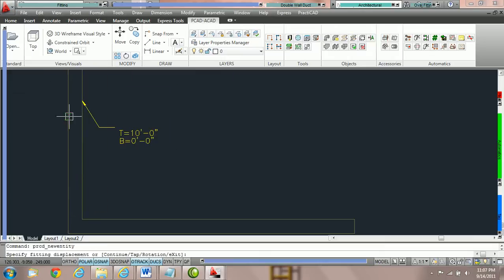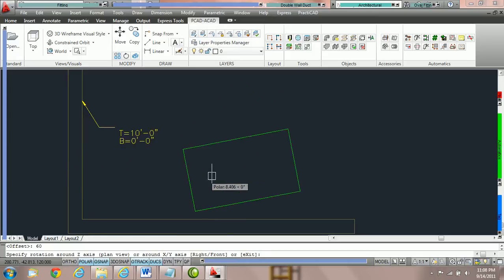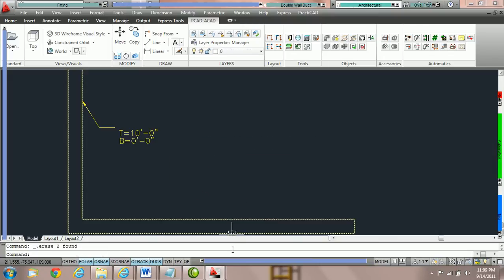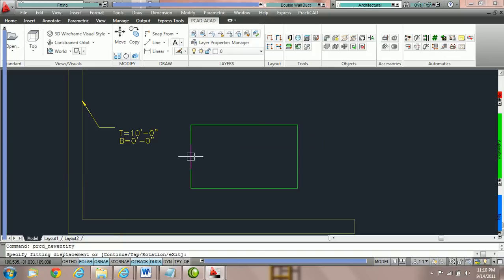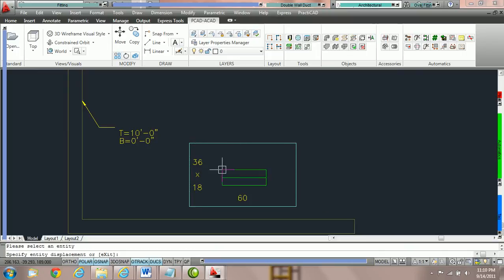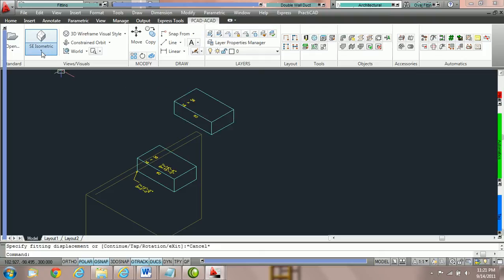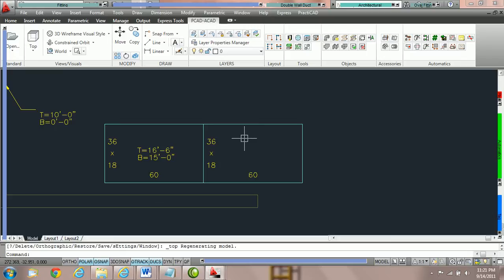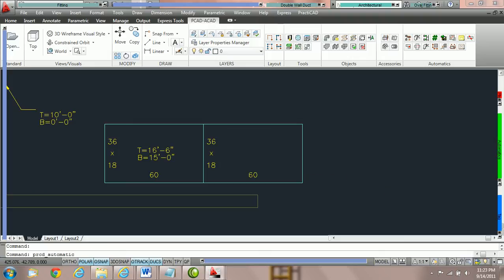02 033 How to Replace Z Value with Current Elevation Full